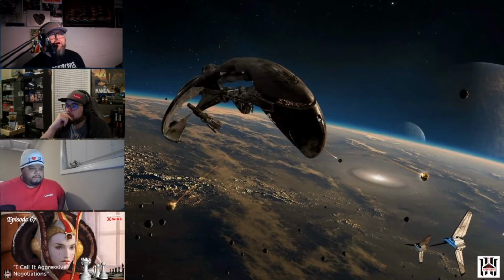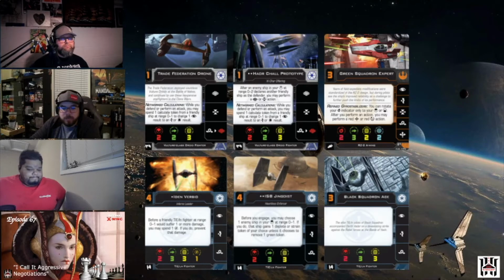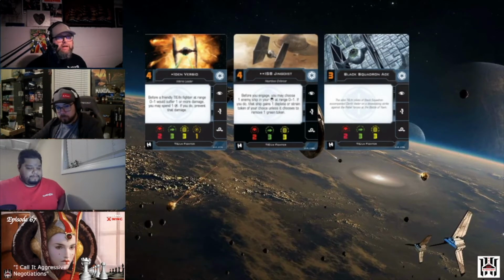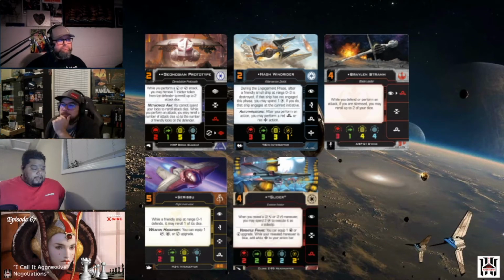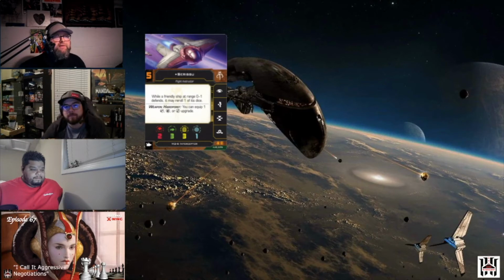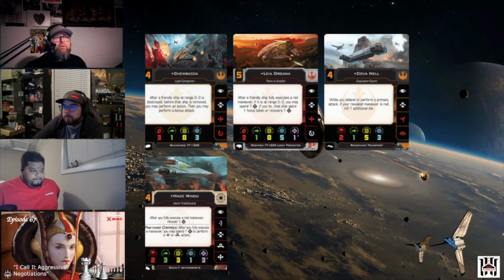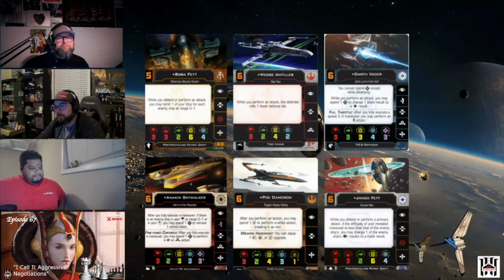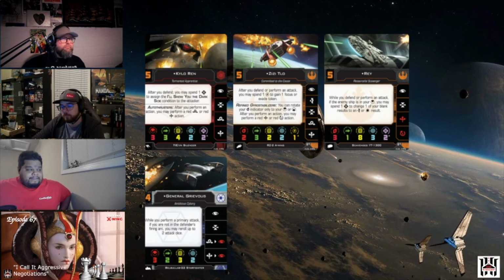Academy 101: Chess Wing Episode 1 Part 1 (Star Wars X-Wing Miniatures)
This episode the team kicks off their series in understanding the game theory behind X-Wing. This week for the series inauguration, Tanner wanted to discuss a little bit about Chess Strategy and how it can apply to X-Wing, in particular how each ship and upgrade can be associated with a piece in Chess.  Understanding what makes your ship inside of your list so special will help bring you closer to winning games as well as help you to teach new players about mastering the game.

This series will consist of discussing List Building, Zero Turn Strategy including obstacle and objective placement, Maneuvering and Preparation for Attack, Initial Engagement, and sustaining your health to the end game.

live every Sunday night at 9pm est.